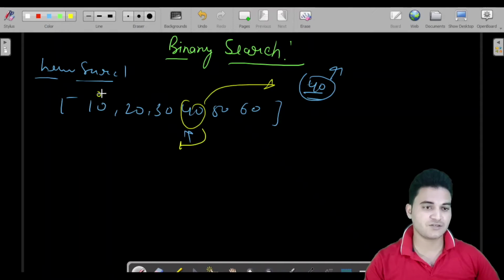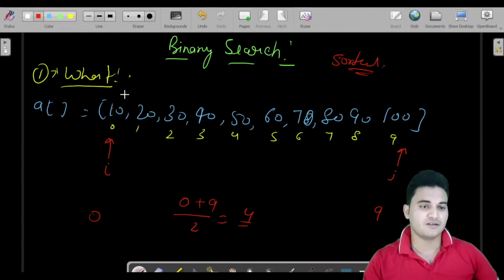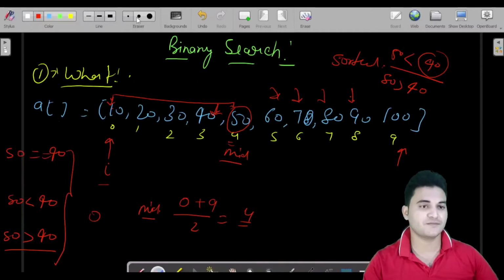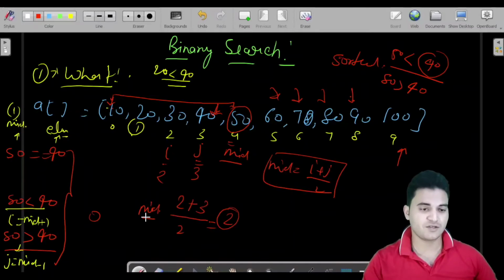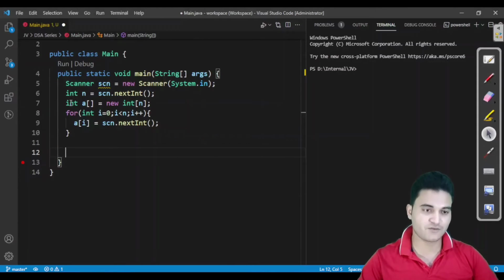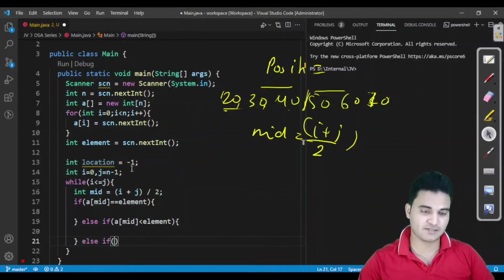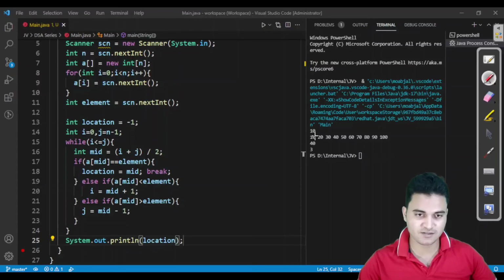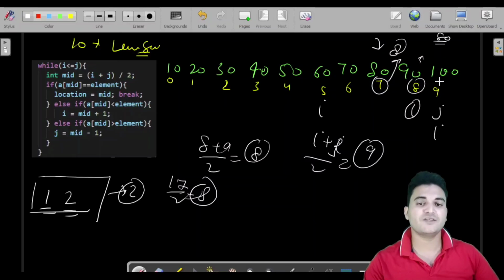L-65 | Binary Search Algorithm in java | DSA Series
I have explaied the binary search algorithm in the easiest possible way, just go through  with complete video to get the complete information.